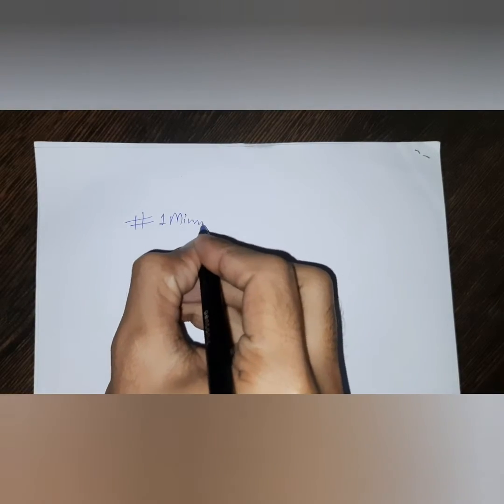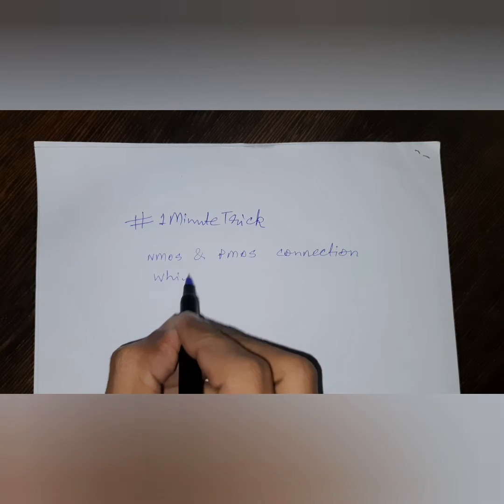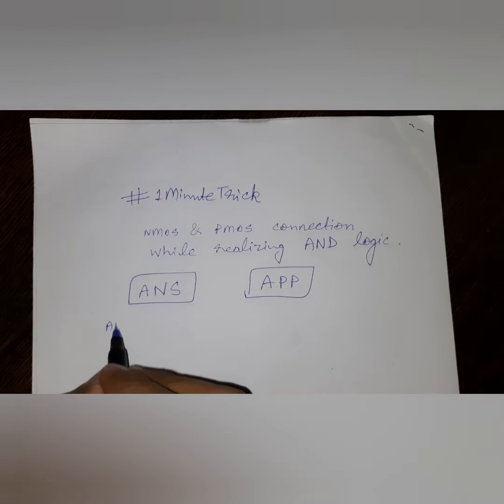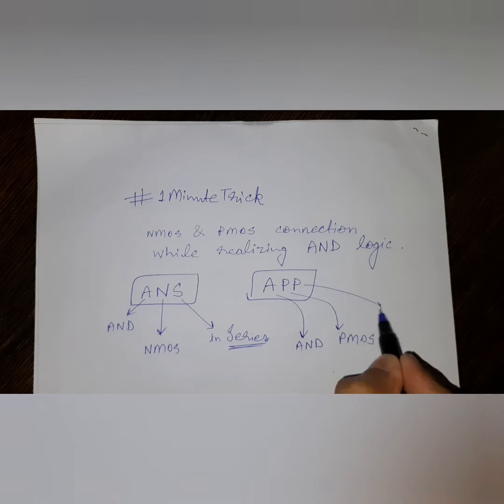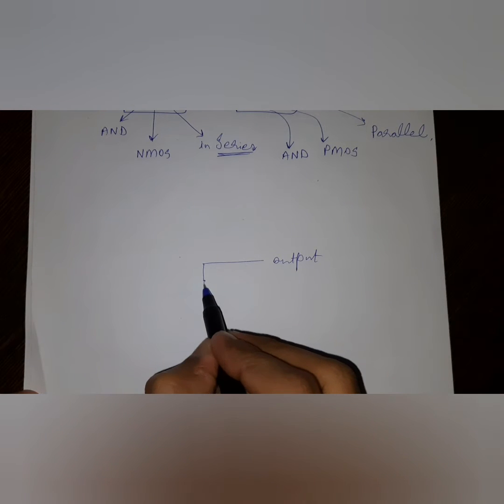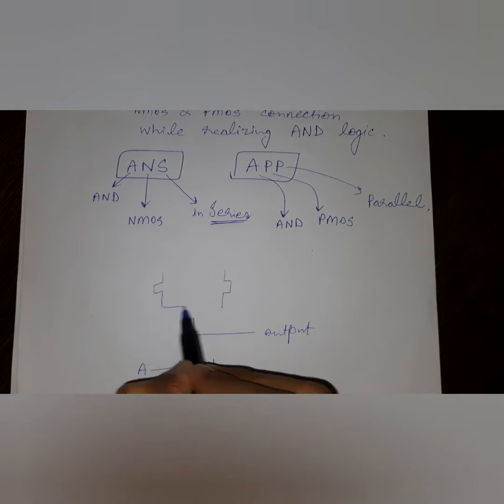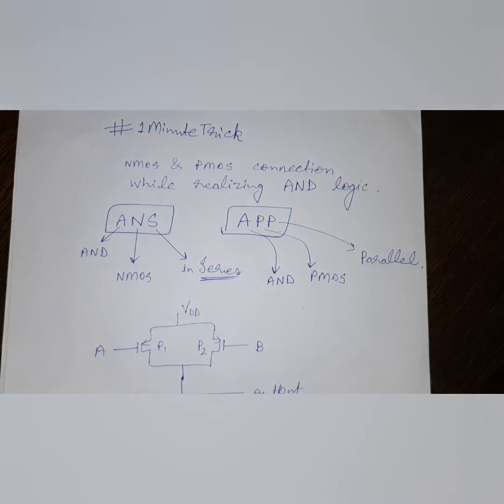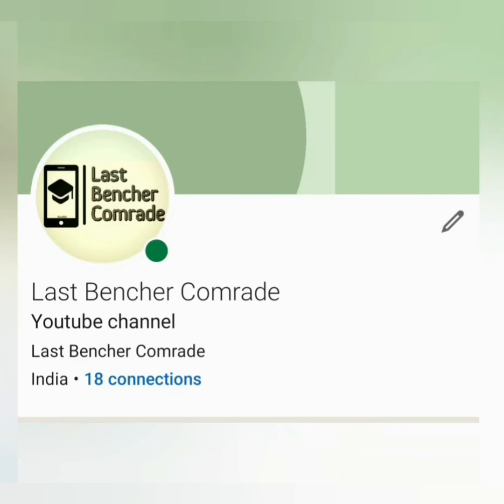1MinuteTrick | AND logic | NMOS and PMOS in AND logic | Series | Parallel | ANS | APP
Hey Comrades, this is another video in the series 1MinuteTrick. In this video, I have presented you a trick to easily remember how to realize AND logic.

GEAR USED:
Phone holder

If you liked the content presented in this video, please